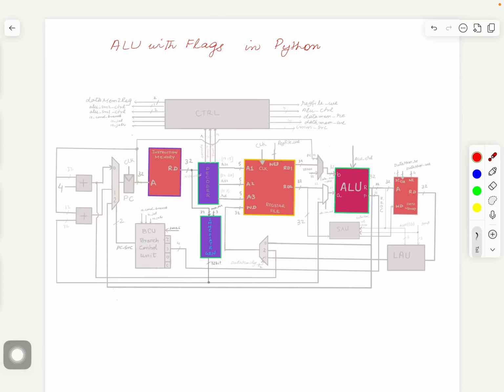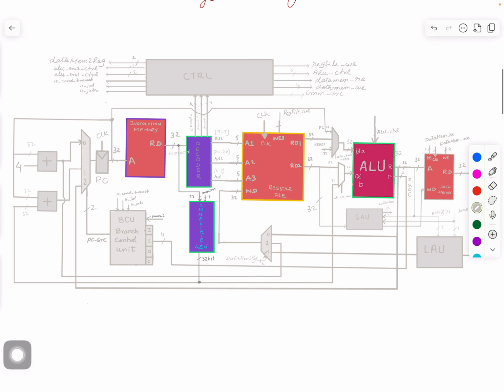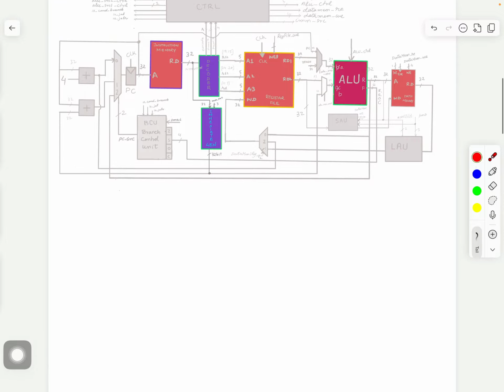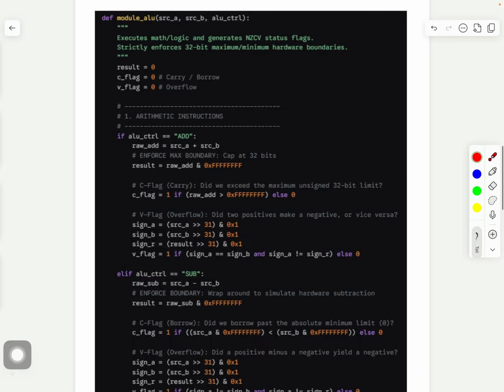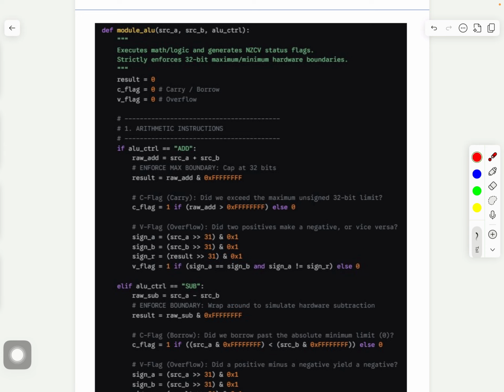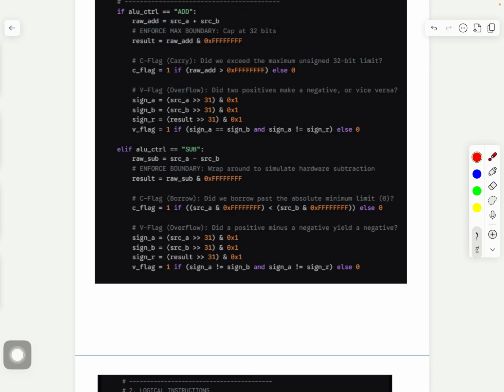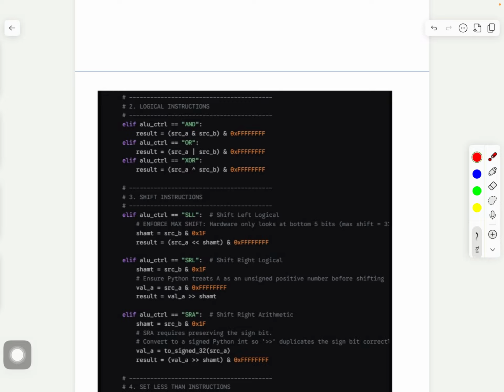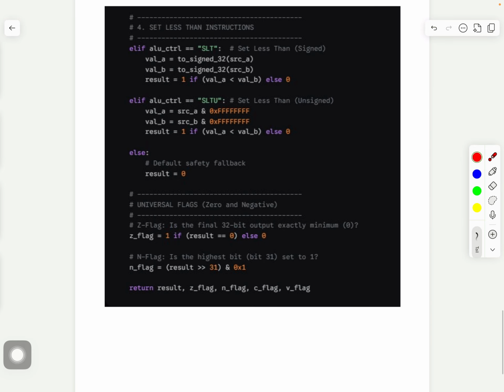RISC-V CPU Design in Python - Video 8 - ALU with Flags in Python